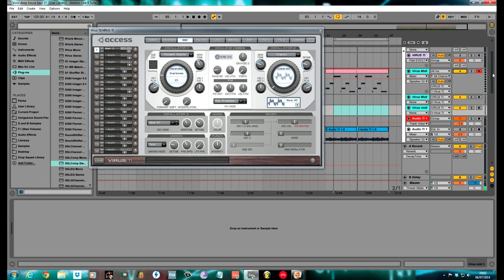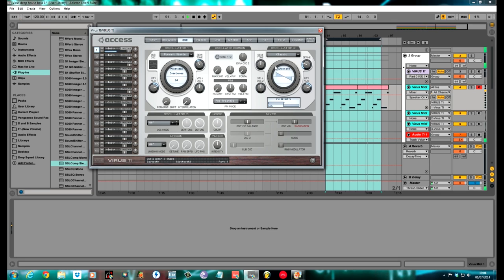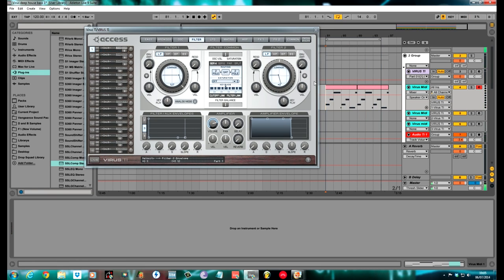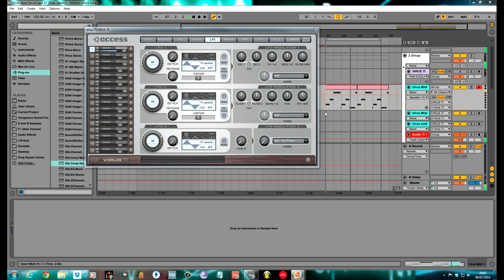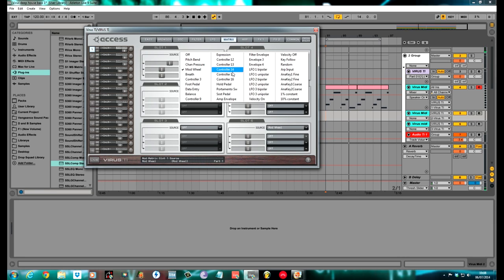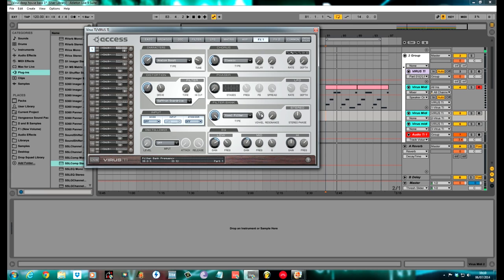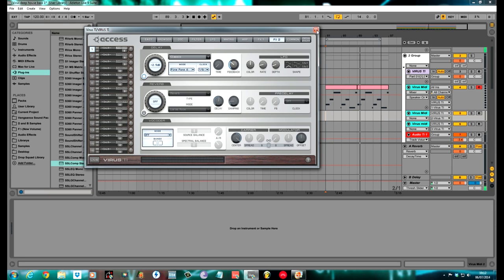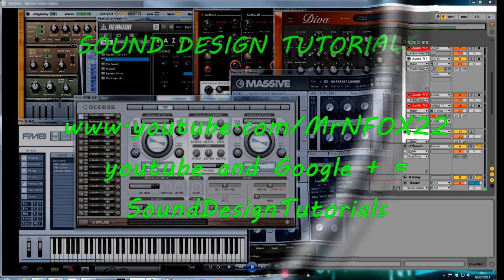Access Virus Ti Tutorial "Analog Deep house Bass"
A tutorial with commentary of how to make this Analog Sounding Deep House Bass, with The Access Virus Ti.